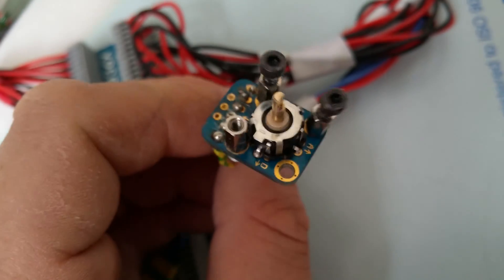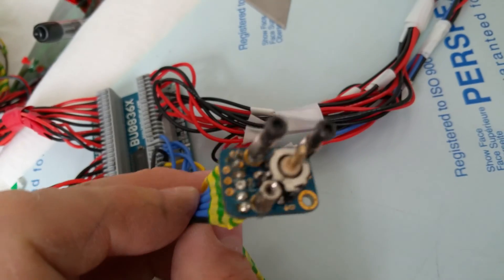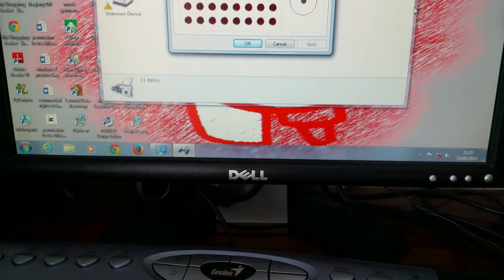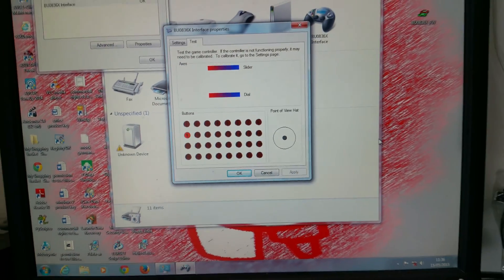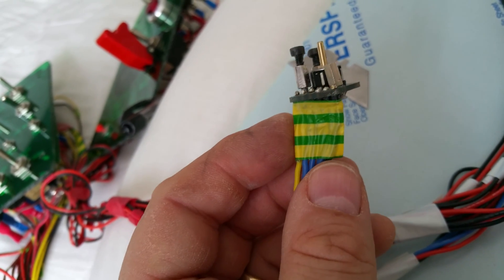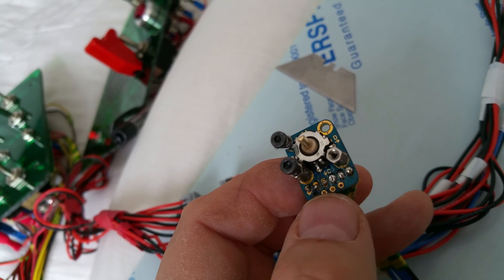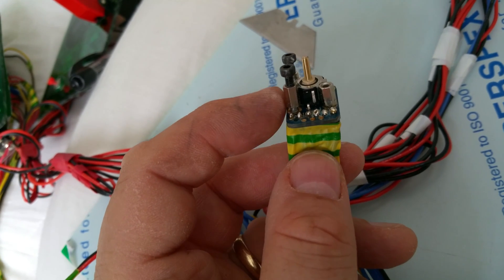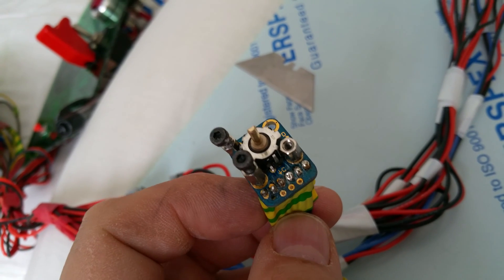Leo Bodnar Test No. 4 ... Hat switch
Wiring instructions below...A successful test of the Leo Bodnar BU0836X with an 8-way digital (not analogue) hat switch also supplied by Leo Bonar.  Wiring guide A =up, B= left, C= right, D = down E = button, com = ground. The BU0836X has a joystick section for most of these connections, but there is no need for a +5v input so this connection should not be used. Solder pins to board before connecting wires. Pre-tin pins. Use a clean iron. All stuff I did not do!